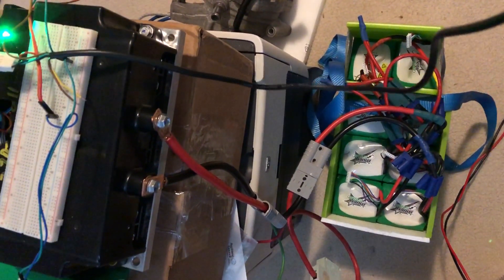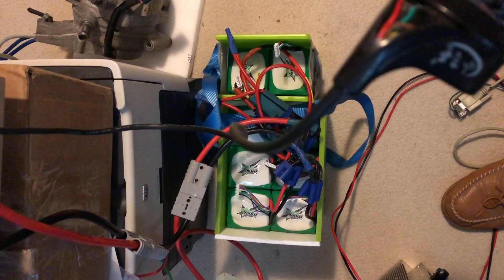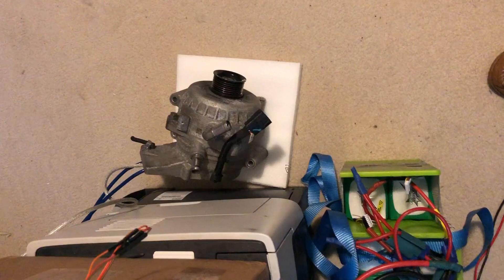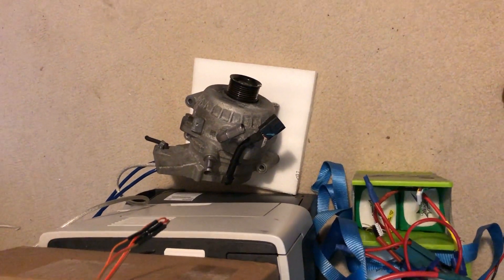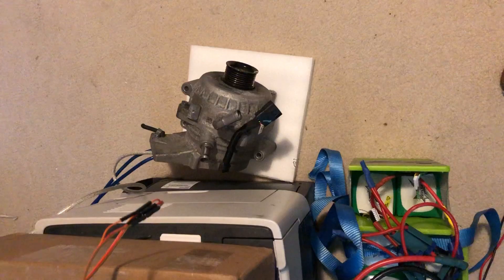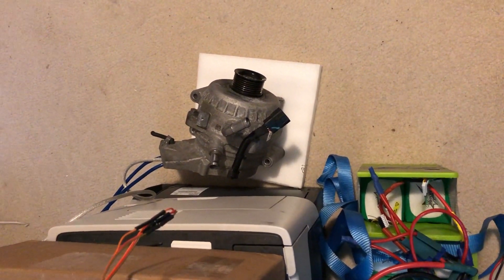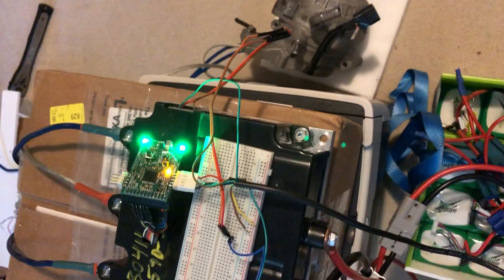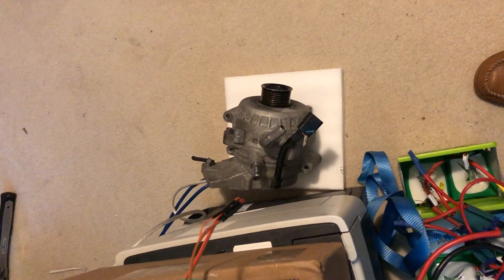Lebowski controller driving a Hyundai HSG IPM motor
Lebowski controller integrated into a Honda IMA inverter driving a Hyundai Sonata HSG. The HSG is a 3 pole pair IPM motor which has been tested by Oak Ridge Labs in the USA at up to 20kW output power. This setup is running on 48S lipo at around 190V.